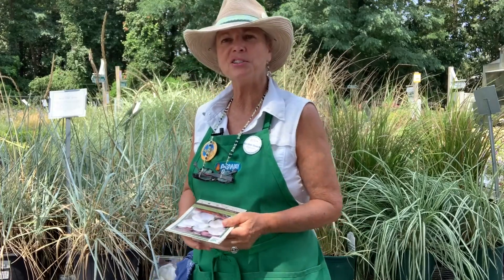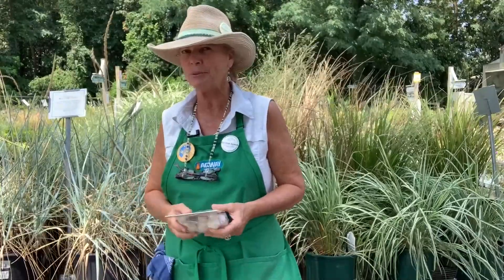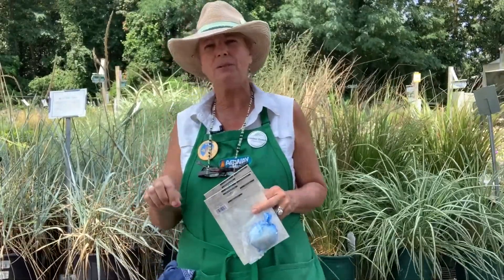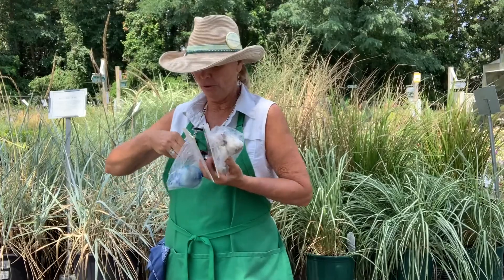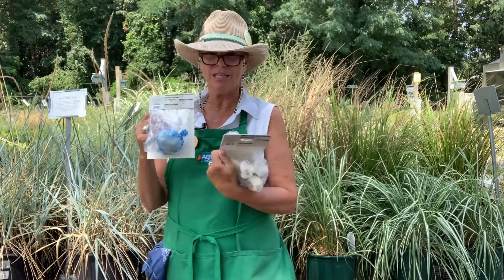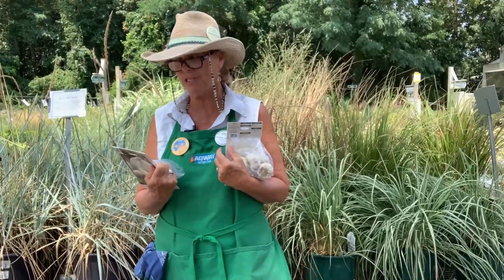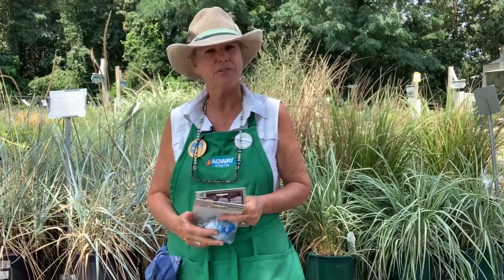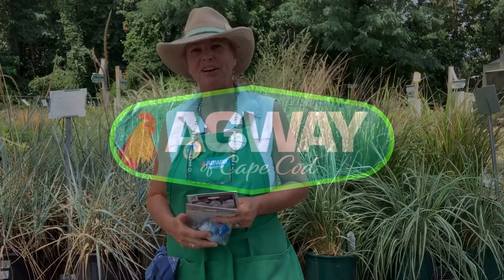Agway of Cape Cod's Garden Coach Talks About Garlic -- how and when to plant garlic!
Early fall is the best time to plant garlic for a summer harvest. Priscilla talks about her love of garlic and gives us some tips for a successful crop.